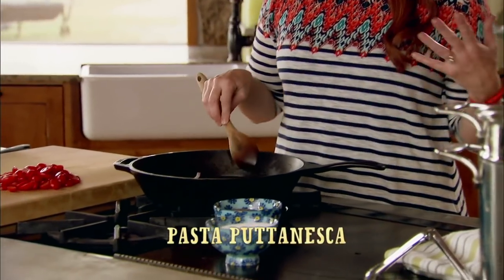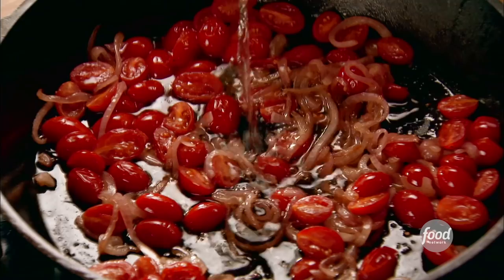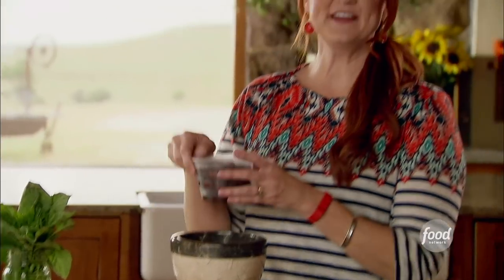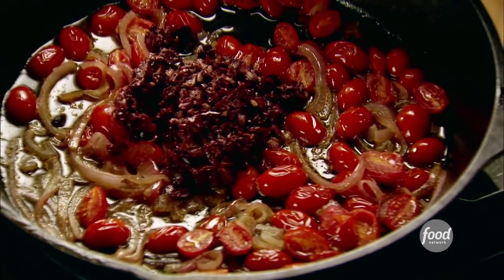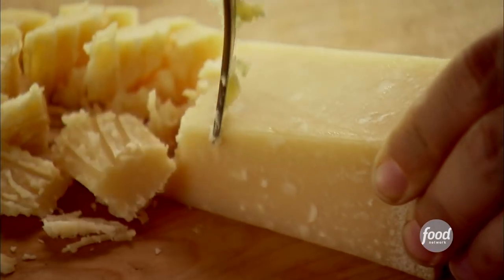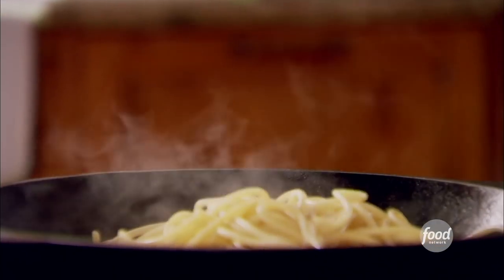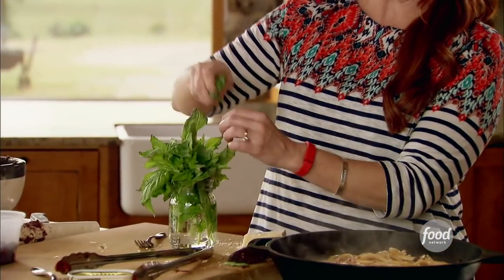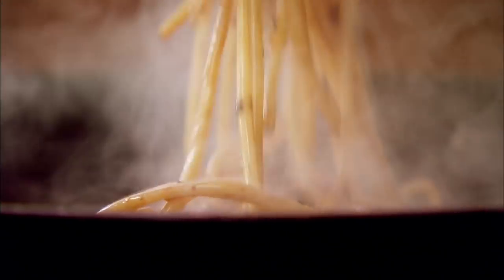How to Make Ree's Pasta Puttanesca | The Pioneer Woman | Food Network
Pasta Puttanesca
Total: 16 min
Active: 16 min
Yield: 6 servings
Level: Easy

Ingredients

8 ounces bucatini or spaghetti
2 cloves garlic
4 anchovy fillets
1/2 heaping cup kalamata olives, pitted
4-ounce piece good Parmesan
2 tablespoons olive oil
1/2 red onion, sliced
1 1/2 cups grape tomatoes, halved
3/4 cup chicken broth or white wine
Salt and freshly ground black pepper
12 basil leaves

Directions

Cook the pasta until al dente according to the package directions.

Mash (in this order) the garlic, anchovies and olives using a mortar and pestle, or just chop them finely together. Set aside.

Using a fork, crumble the Parmesan.

Heat the olive oil in a skillet over medium-high heat. Add the red onions and cook until slightly caramelized. Add the tomatoes and cook for a couple of minutes. Pour in the broth or wine and cook for another 2 minutes, then pour in the garlic/anchovy/olive mixture. Stir and continue cooking until the sauce is nice and reduced and wonderful, several minutes. Add salt and pepper to taste.

Drain the pasta and add it to the skillet. Add the crumbled Parmesan and toss to coat the pasta in the sauce. Tear the basil leaves and sprinkle over the top. Serve right out of the skillet.